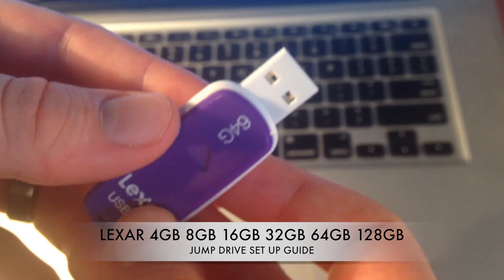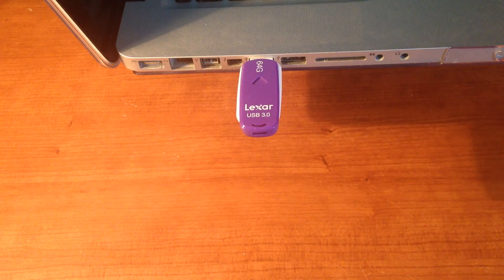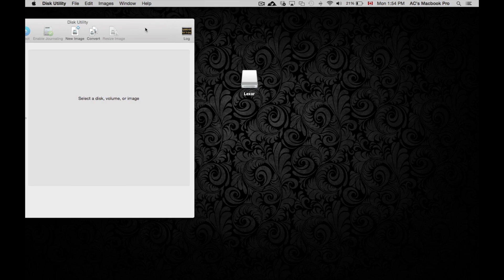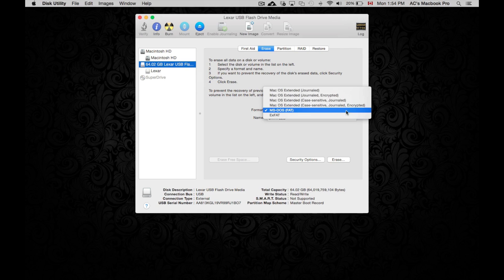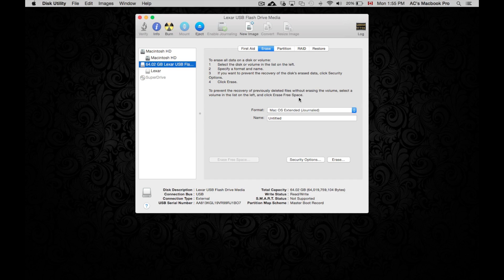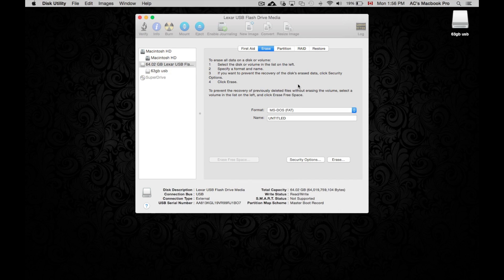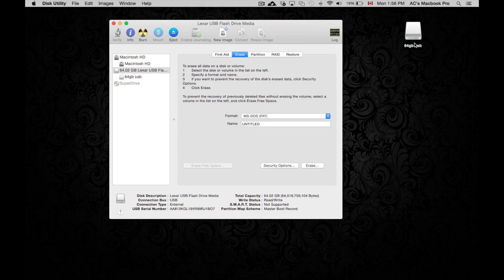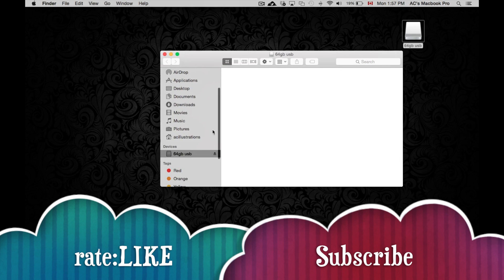LEXAR USB drive set up guide/ how to format in Mac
Lexar 4gb, 8gb, 16gb, 32gb, 64gb, 128gb, 320gb, 164gb usb JumpDrive. how to format using Mac or Windows, how to format
Format Lexar, Sandisk, Centon, Kingston, XC, micro, RetailPlus,
on macbook pro, macbook air, iMac, macbook retina display, mac mini, Dane-Elec, , OS X yosemite, OS X mavericks,
macbook white. Transcend.
Sony, Canon, Nikon
Manual jumpdrive
Step by step guide manual for Sd cards